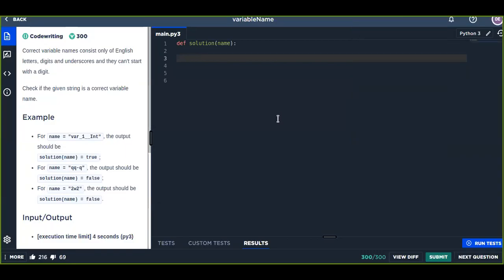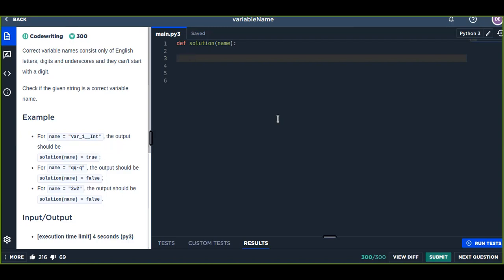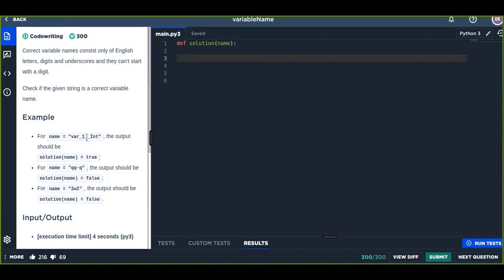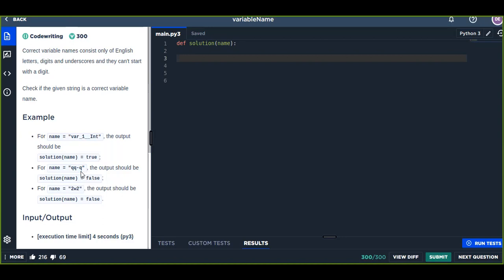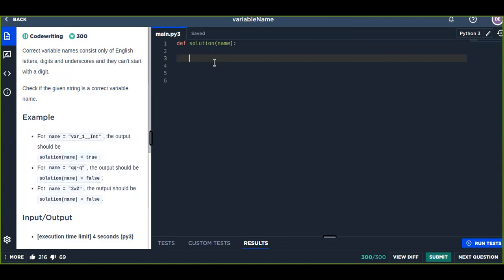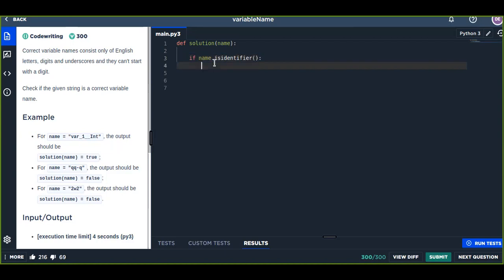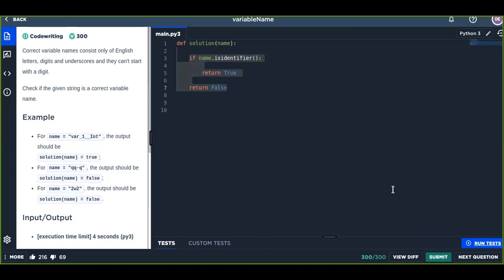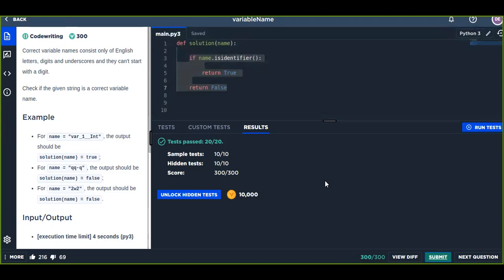Day 4: Check If the Given String is a Correct Variable Name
This is the 1000daysofcode. Day 4: Check if a given string is the correct variable name or not. Is the given string correct identifier in python?